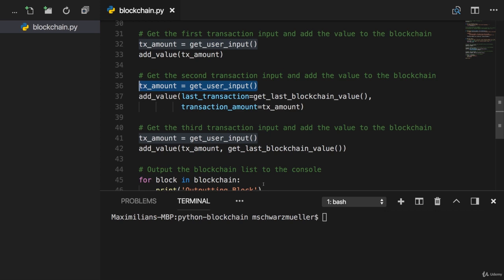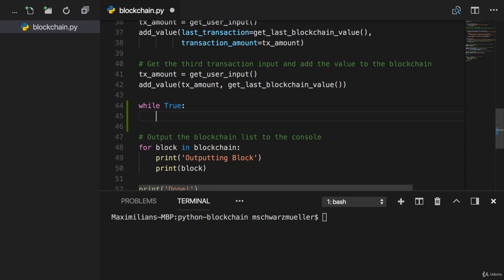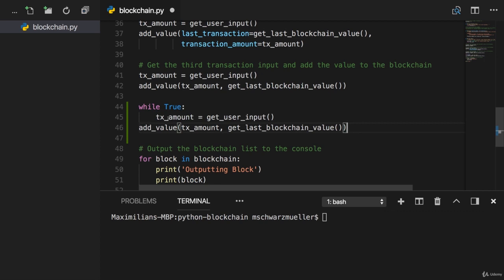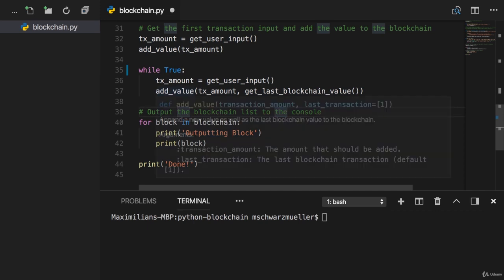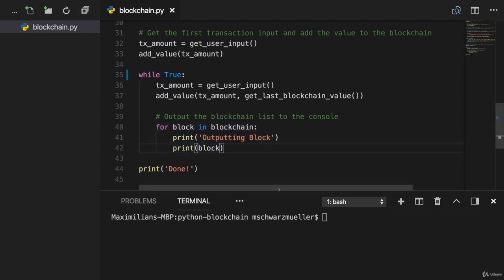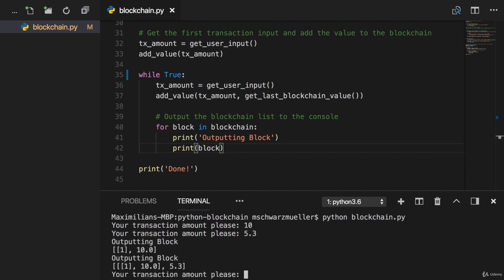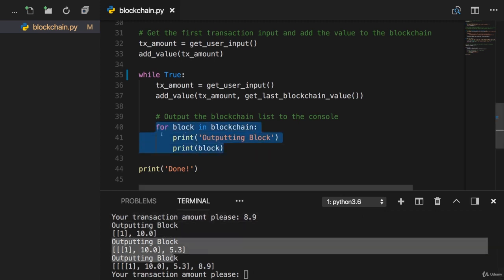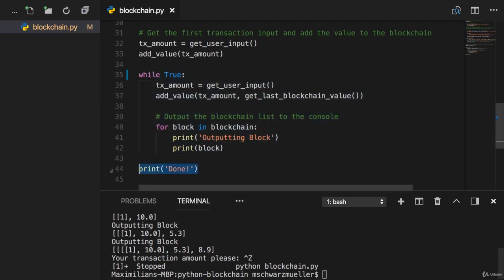37 Creating a while Loop